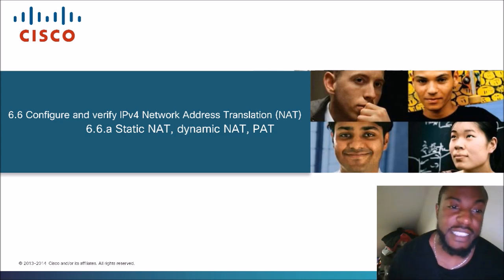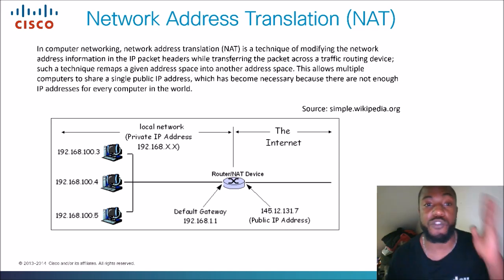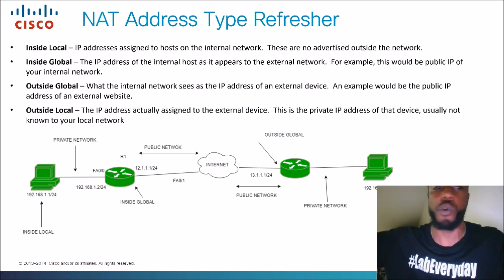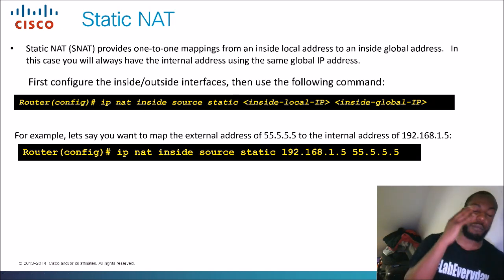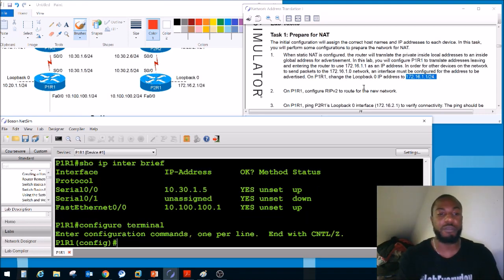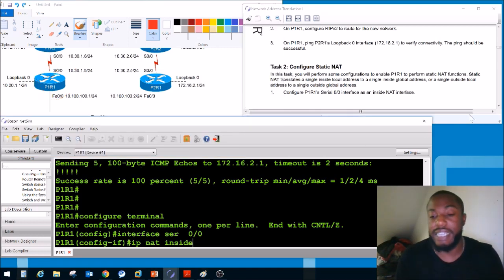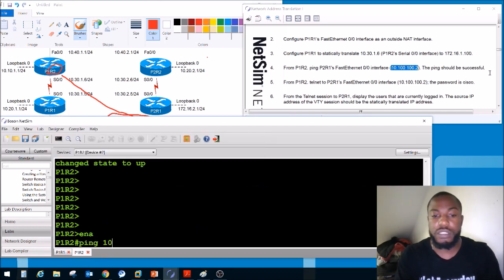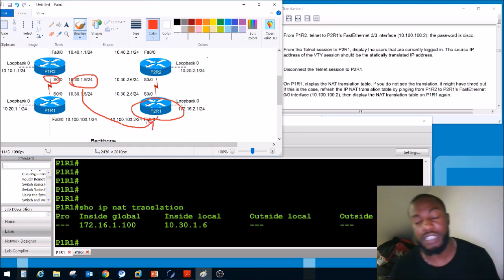6.6 a Static NAT - CCNP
In this video we discuss and lab up Static NAT in Boson NetSim.